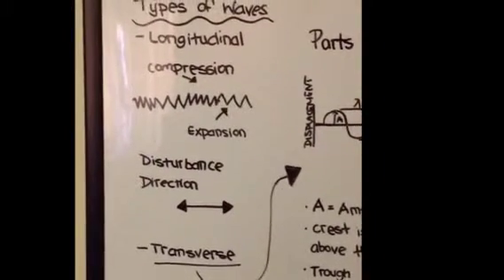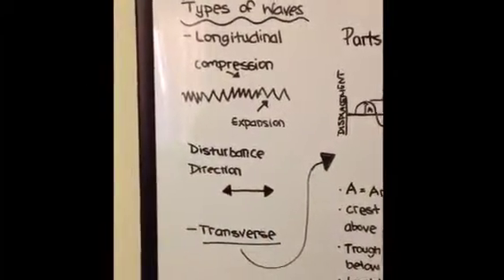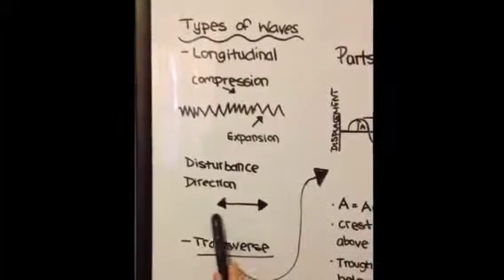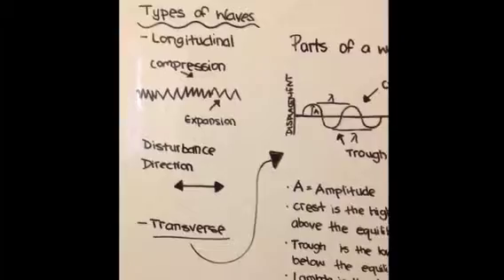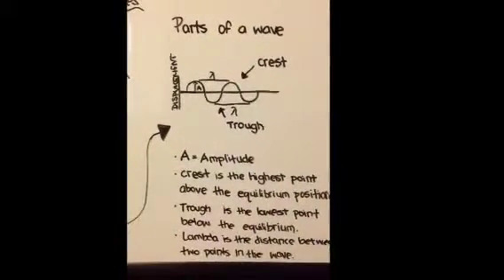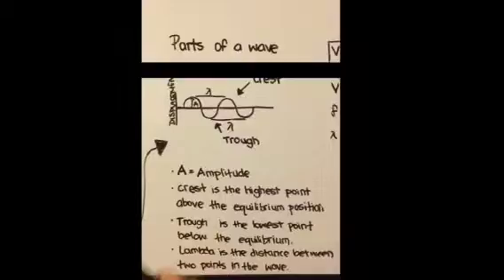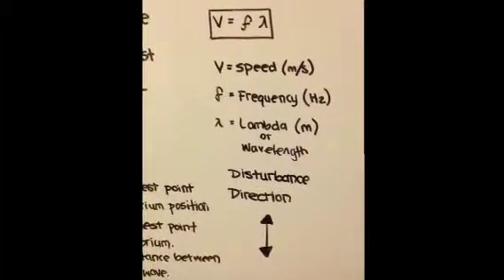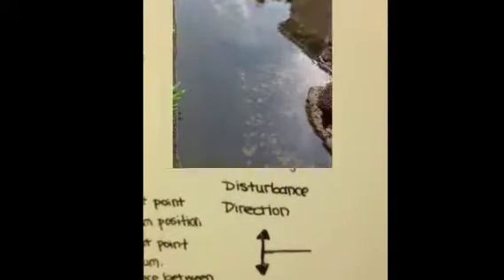Physics - Waves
What are waves?